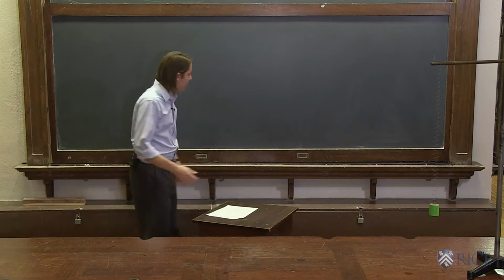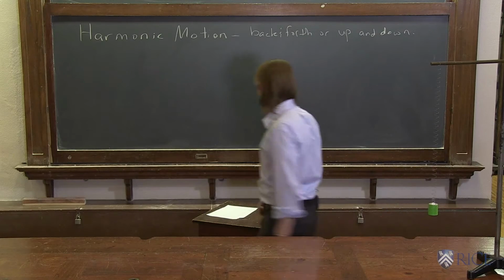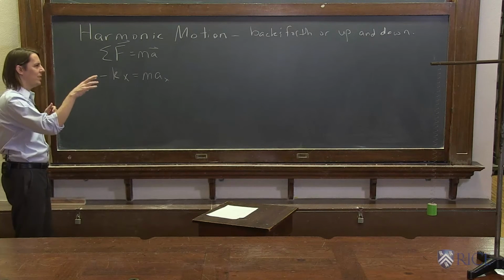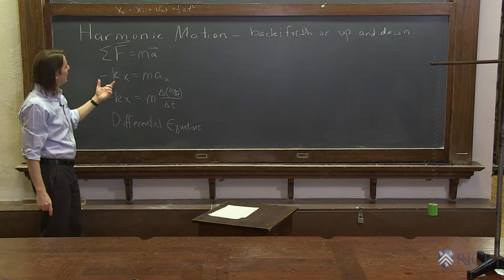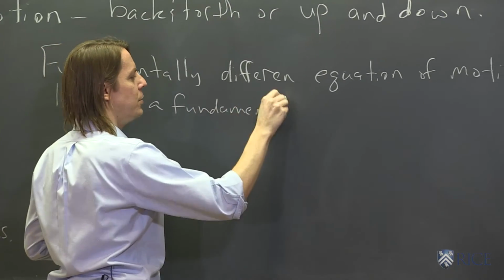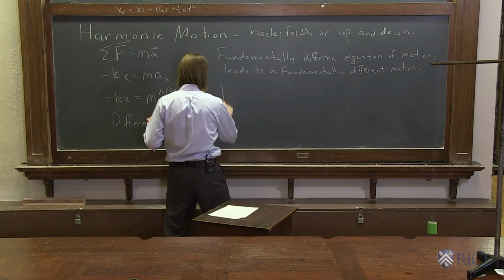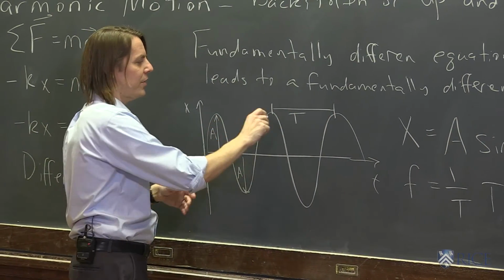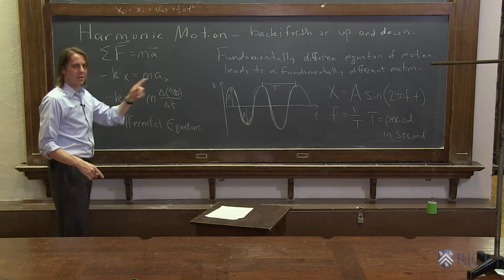RICPHYP2T315-V008400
C2 W5_U1_P1.mp4